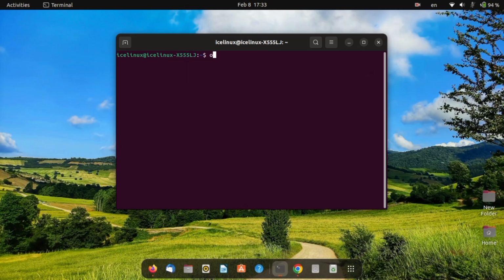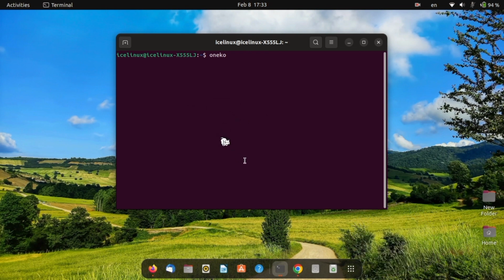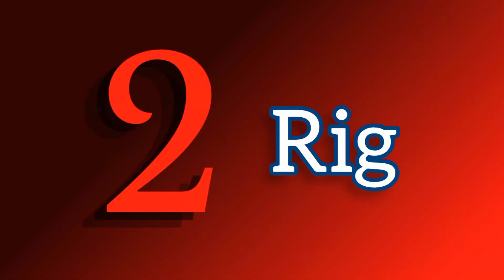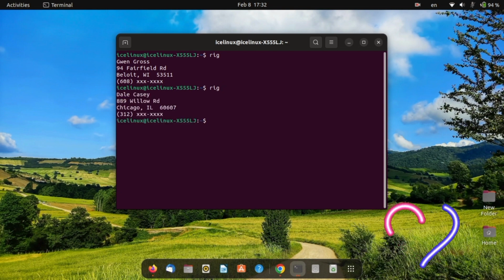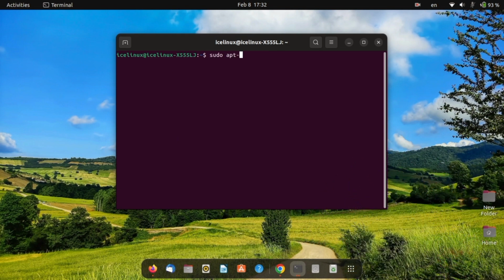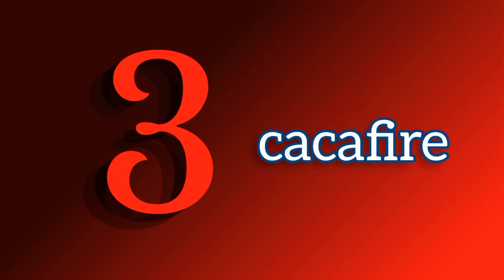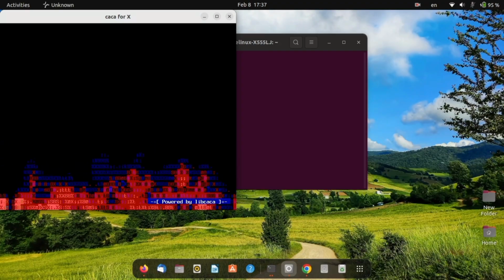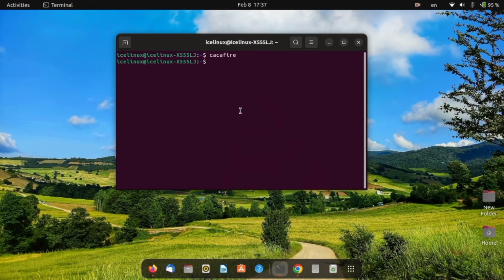3 Funny Linux Commands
3 Funny Linux Commands